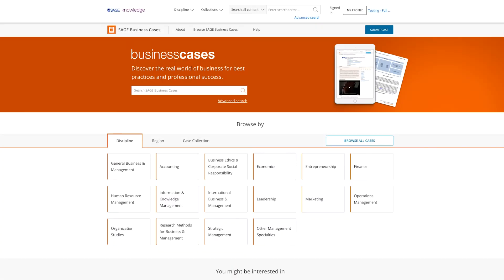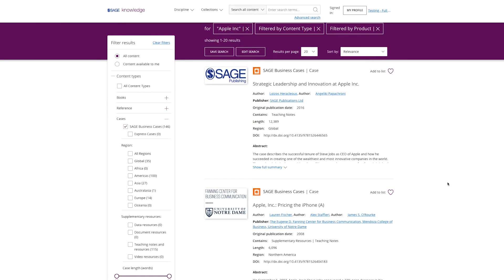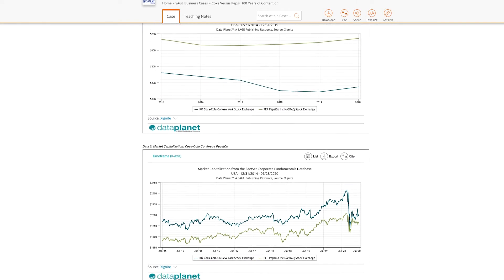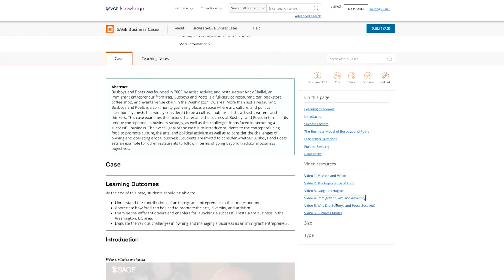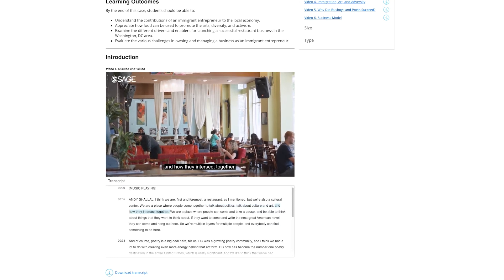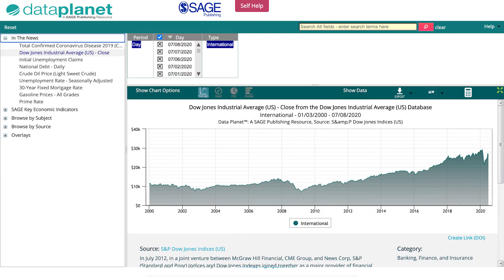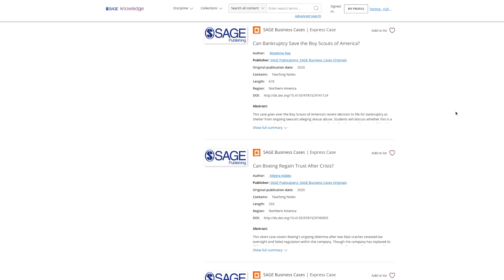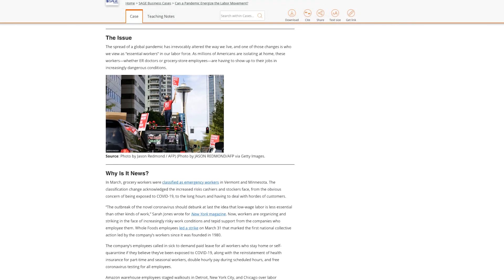SAGE Business Cases Demo Video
This 3-minute video provides a brief introduction to SAGE Business Cases along with a walkthrough of the platform functionality. Learn how to browse for cases, refine search results to find your ideal case, and use the case page features.